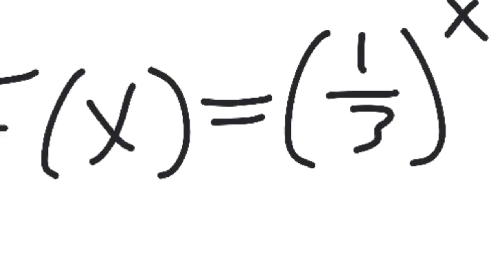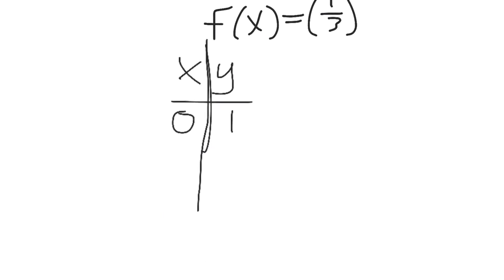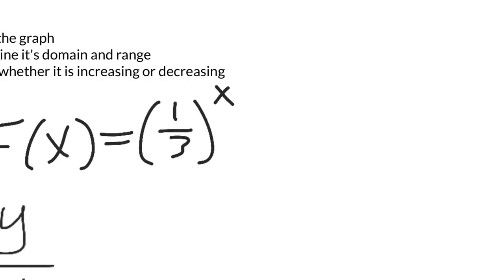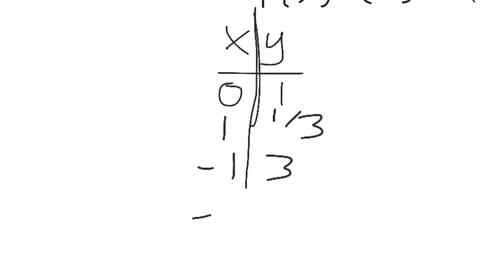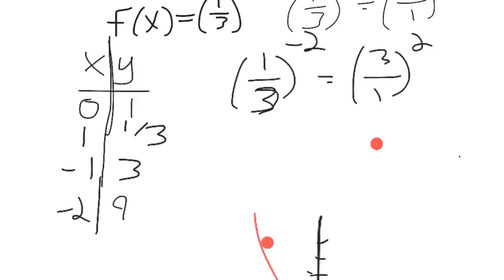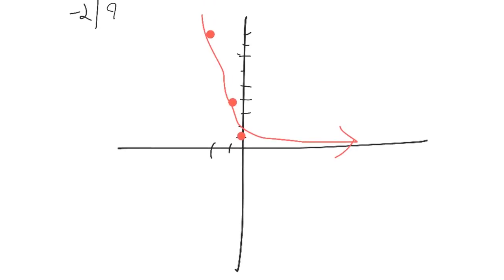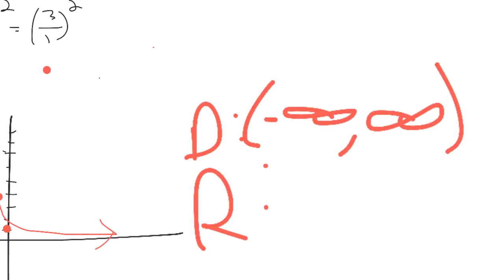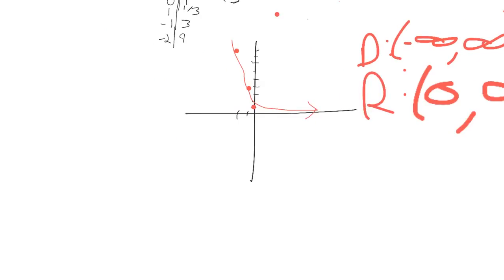Graph and State the Domain and Range